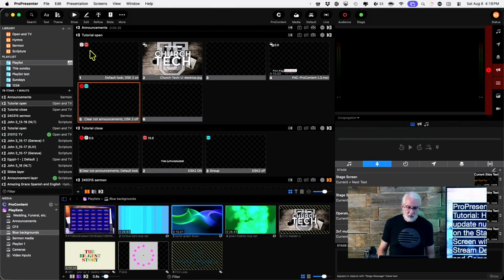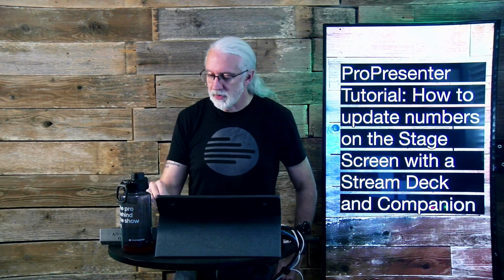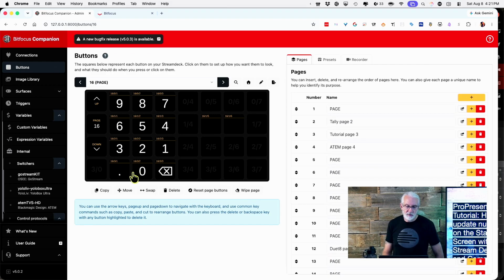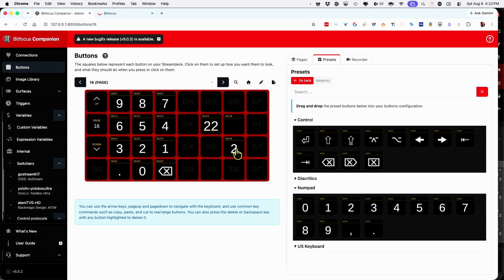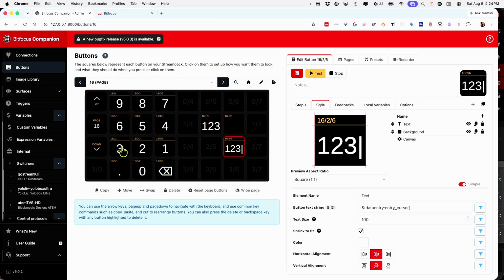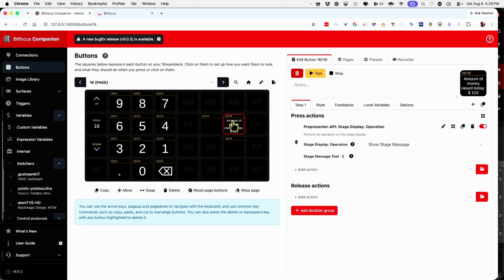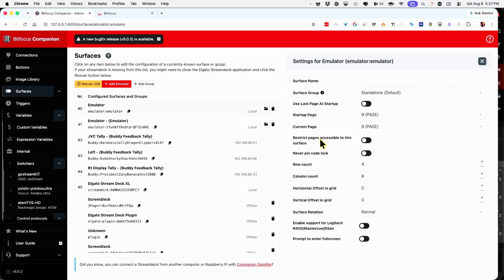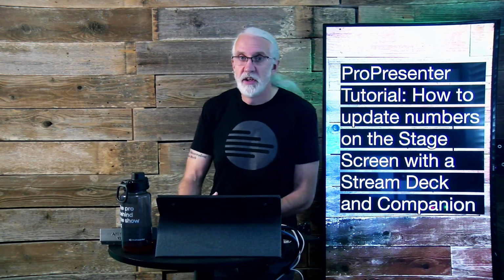ProPresenter Tutorial: How to update number on the Stage Screen with a Stream Deck and Companion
Just go to TDM.fyi/ProGifts2608, select this week's gift and tell me where to send it.  If you want something more advanced, get more training for your whole team at ChurchTechU.com.
Ever needed a number on your stage screen, like how much has been raised for a special event, or how many people are online, but the person who actually knows that number isn't the ProPresenter operator? There's a simple way to let them send it themselves.

In this episode of The ProPresenter Show, Paul shows you how to use a Stream Deck with Companion (free, from BitFocus) to build a number pad that anyone can use to type in a value and push it straight to the stage screen, no ProPresenter knowledge required. Special thanks to Dan Owen, who wrote Companion's ProPresenter module, for this idea.

What you'll learn:
- How to build a number pad on your Stream Deck using Companion's built-in Data Entry presets
- How to display what's been typed in real time using Companion variables
- How to build a labeled send button (e.g. "Amount of Money Raised Today: $123") that pushes straight to the ProPresenter stage screen
- How to build a clear button to reset the stage message
- How to run all of this without buying a physical Stream Deck, using free emulator options